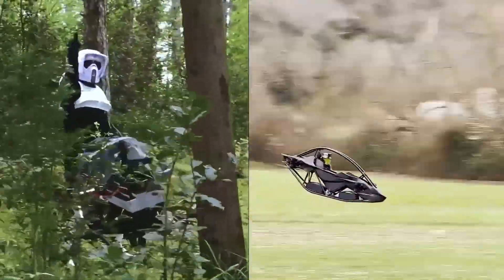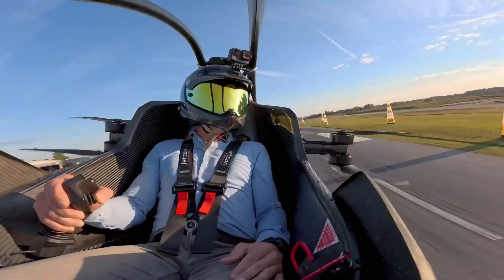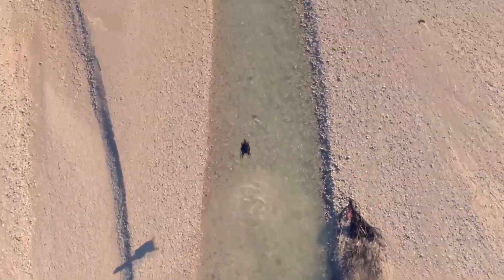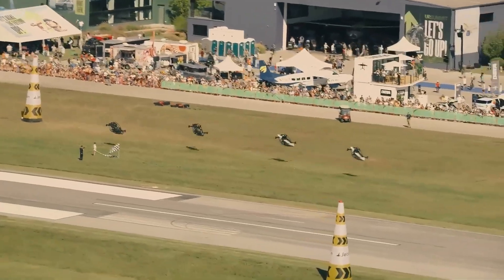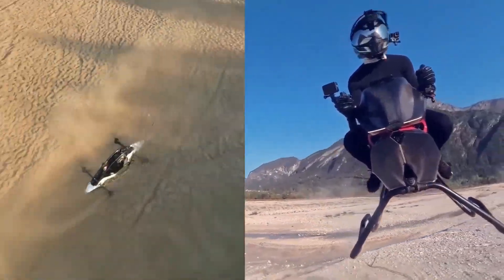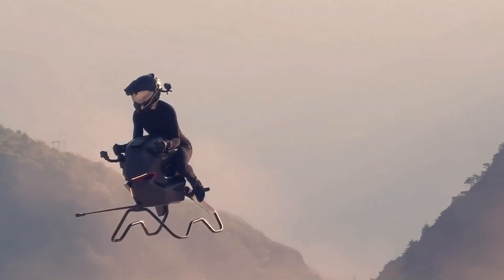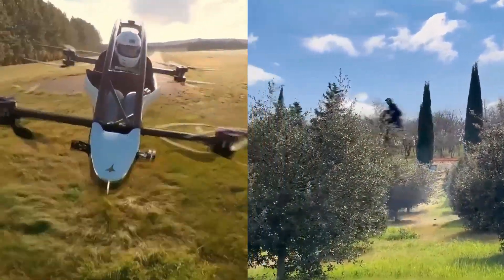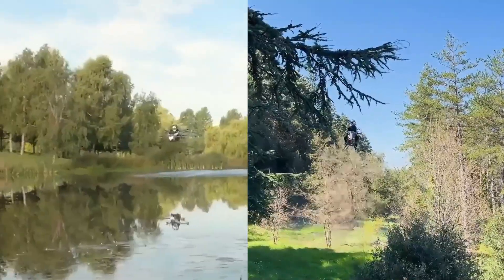Volonaut Airbike vs Jetson ONE – Real Flying Vehicles That Redefine Personal Air Travel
Experience the future of transportation as we compare Volonaut Airbike and Jetson ONE, two revolutionary personal flying vehicles changing how humans move through the sky. In this video, we break down real performance, design, price, speed, safety, and real-world usability of these next-generation aircraft.

The Volonaut Airbike delivers a motorcycle-style flying experience with extreme speed, cutting-edge stabilization, and a bold vision of personal flight. Meanwhile, the Jetson ONE focuses on safety, accessibility, and intuitive controls, making personal aviation closer to reality than ever before.

If you’re passionate about futuristic technology, flying cars, electric VTOL aircraft, and advanced mobility, this deep comparison between Volonaut Airbike and Jetson ONE reveals which machine truly leads the future of personal air travel. We explore real specs, practical limitations, and what these flying vehicles mean for tomorrow’s world.

🎬 Share Your Tech Video: Have an amazing tech-related video or idea you’d like to feature on FutureTech Zone?

📺 Featured creators: @Volonaut, @Jetsonaero, and others.